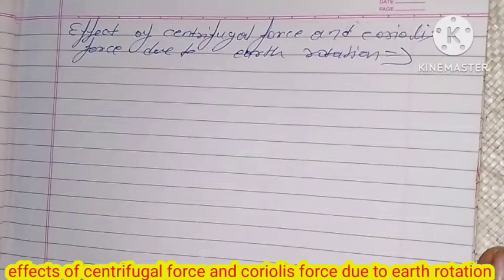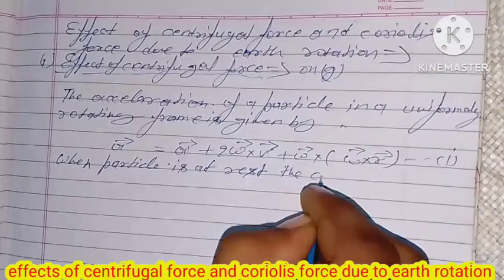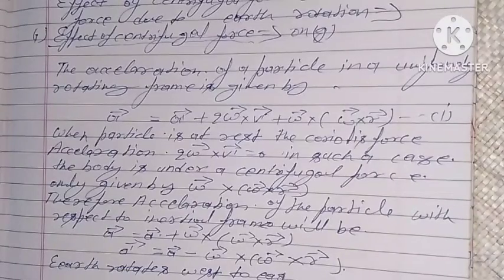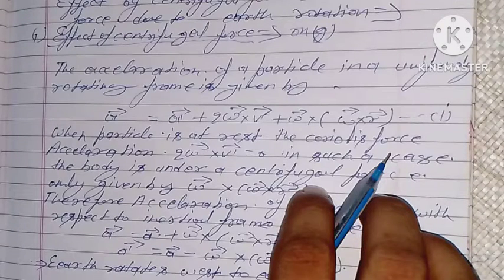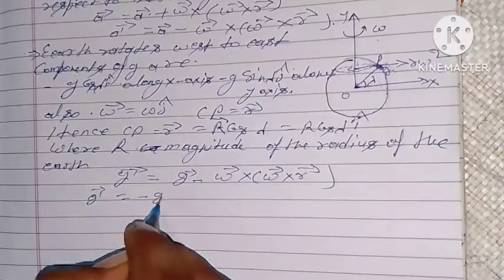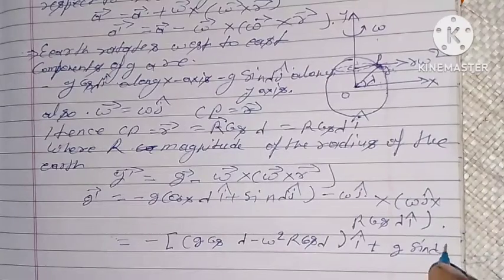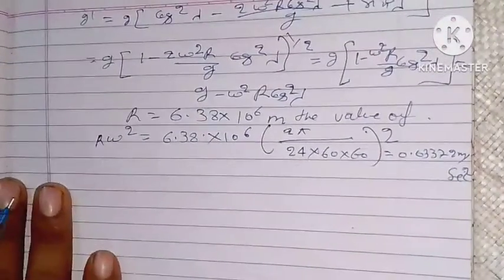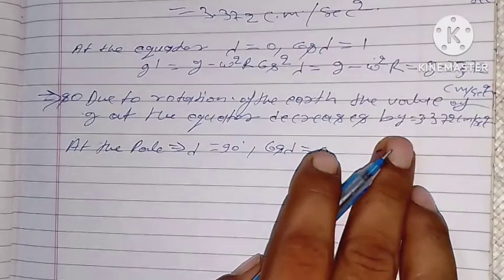effects of centrifugal force and coriolis due to earth rotation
effects of centrifugal force and coriolis force due to earth rotation